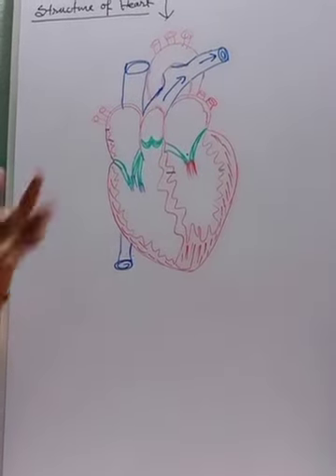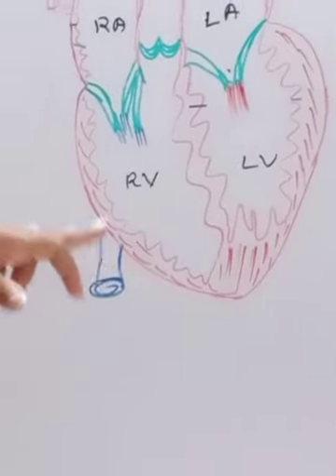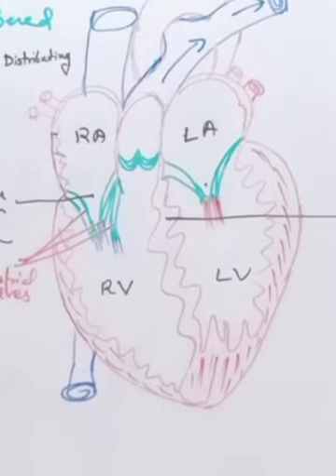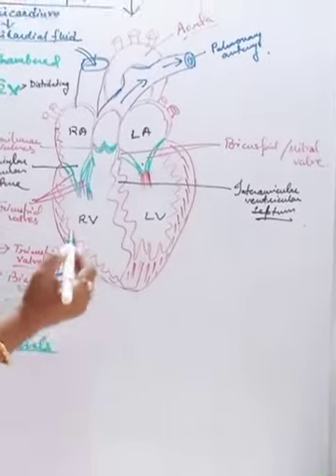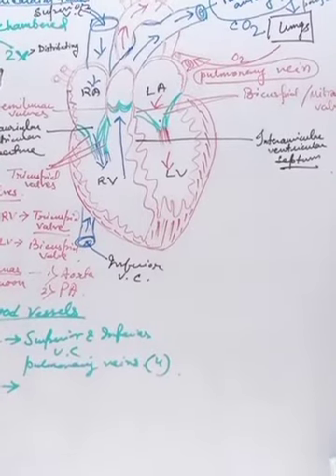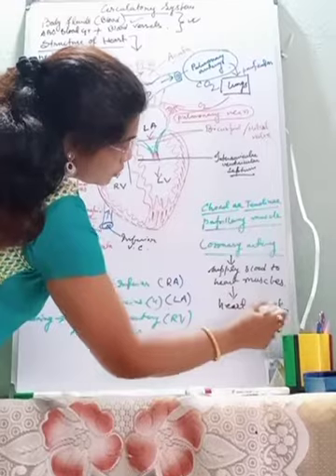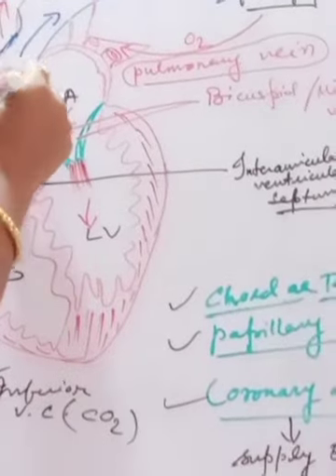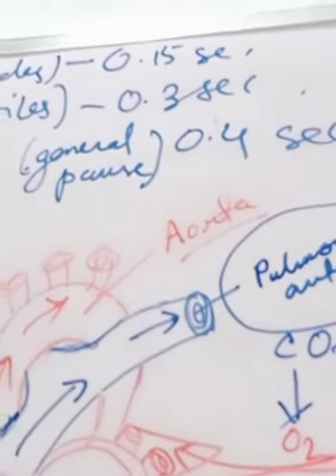Circulatory system ,ICSE class X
Structure of heart and blood flow within it.